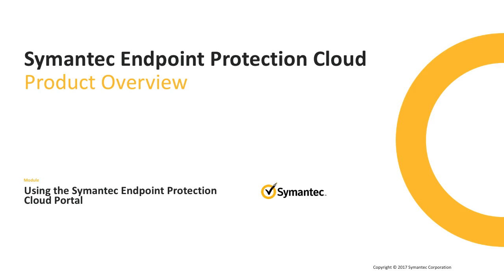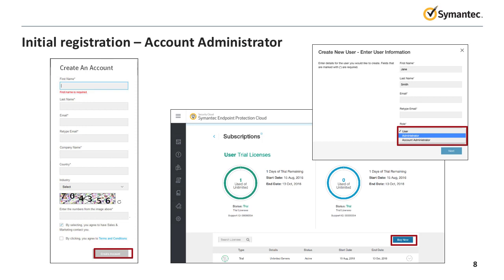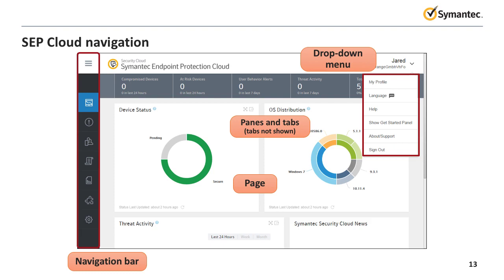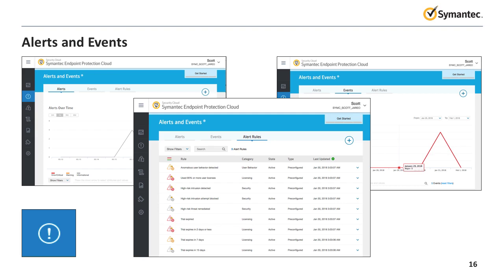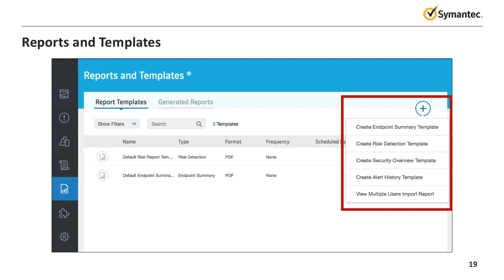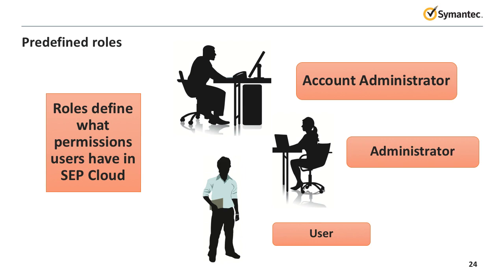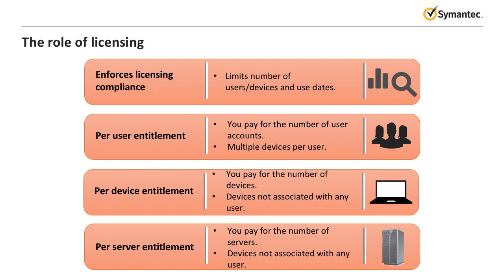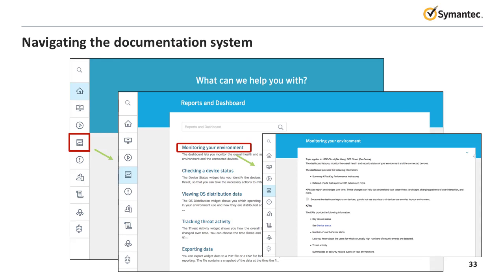2 Using the SEP Cloud Portal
(Usando el Portal SEP Cloud)